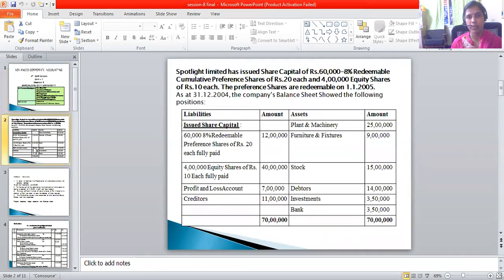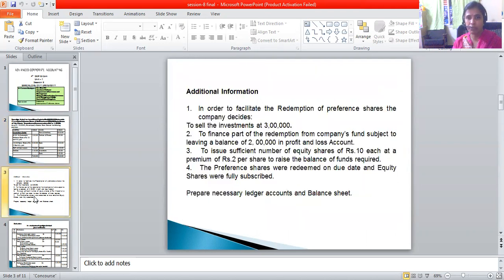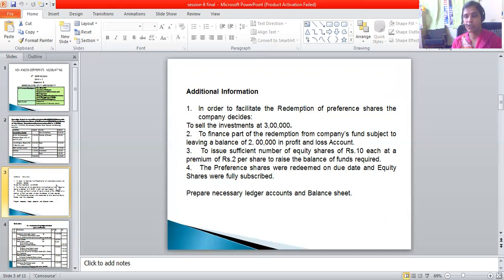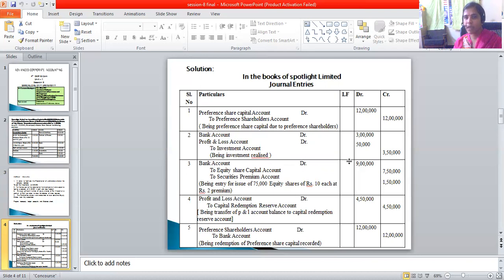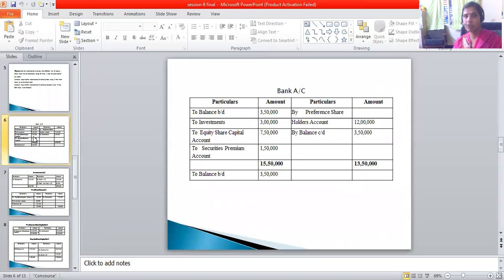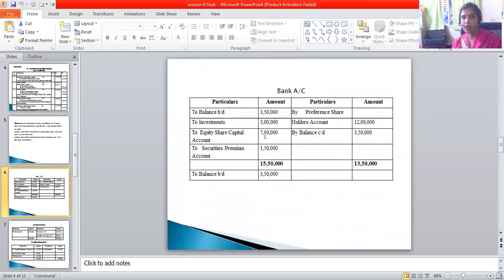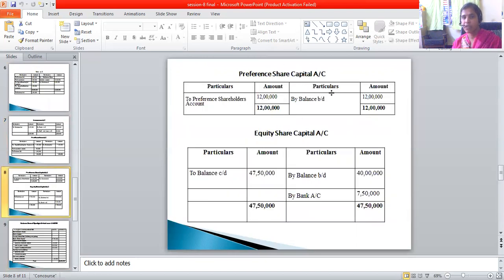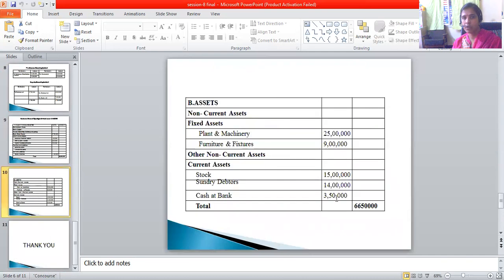Redemption of Preference shares session 8